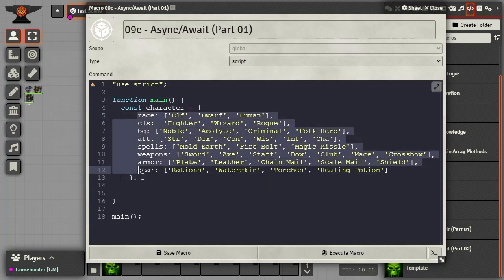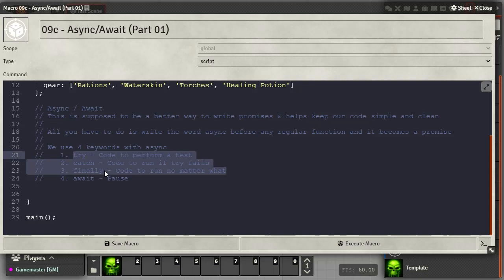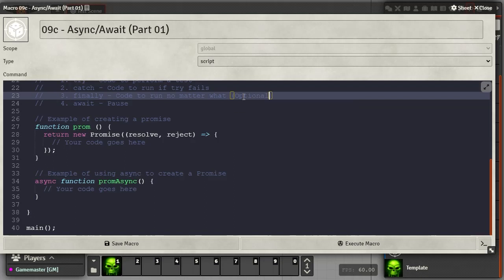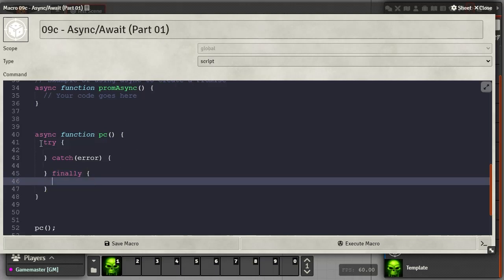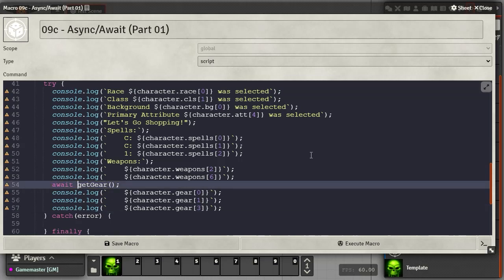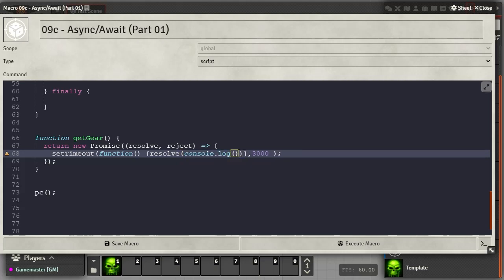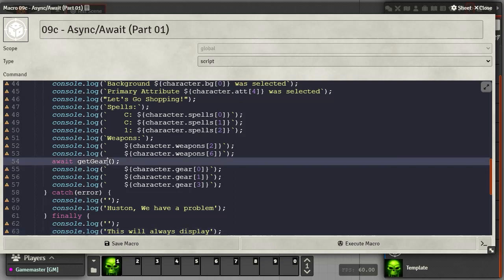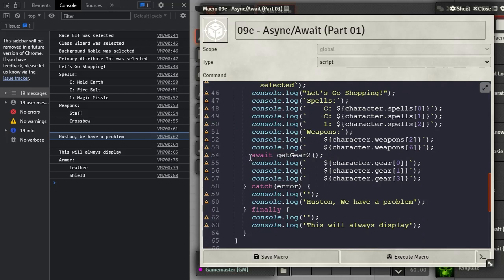Learn JavaScript With Foundry VTT V0.10.X - E13: Async/Await (Part 01)